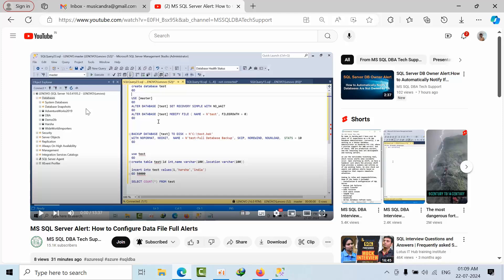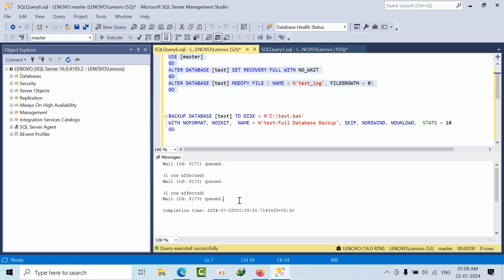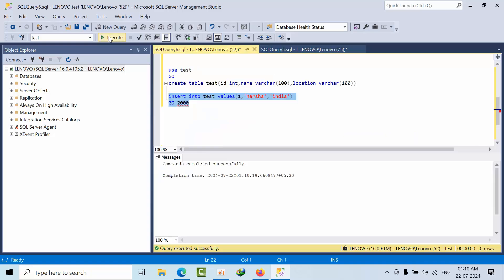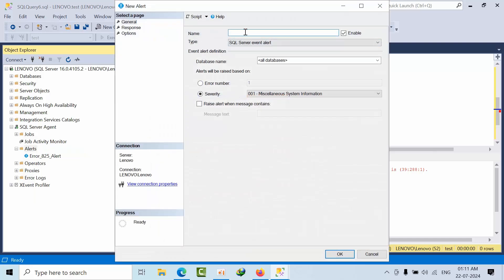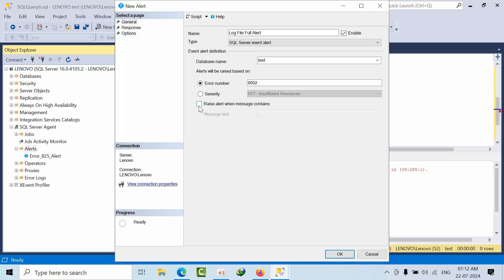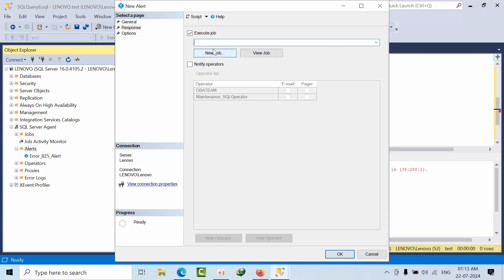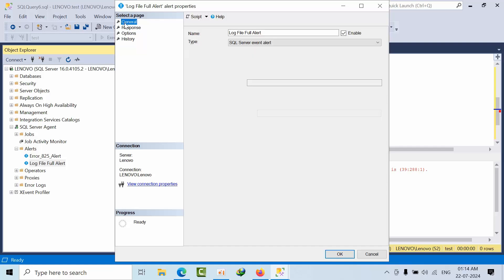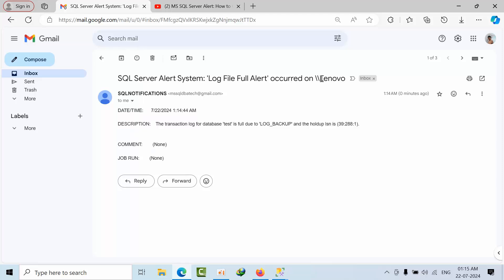MS SQL Server Alert: How to Configure Log File Full Alert in MS SQL SERVER